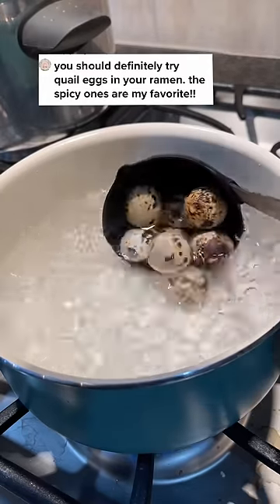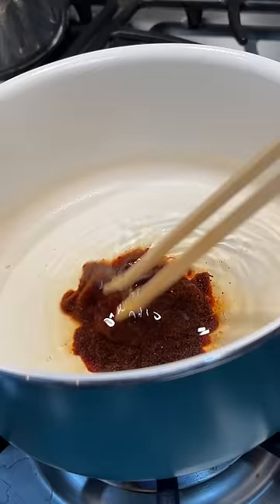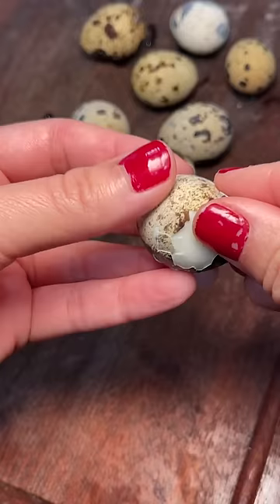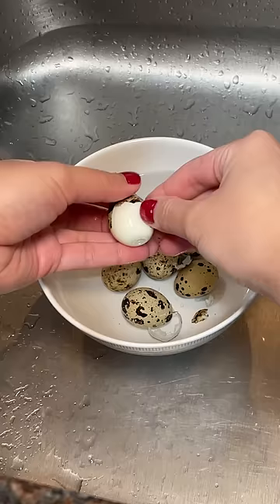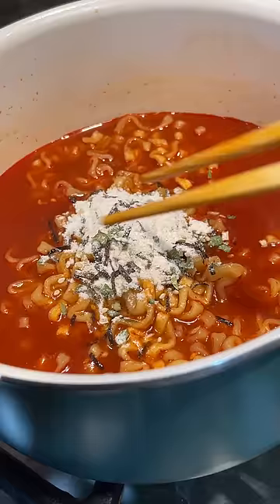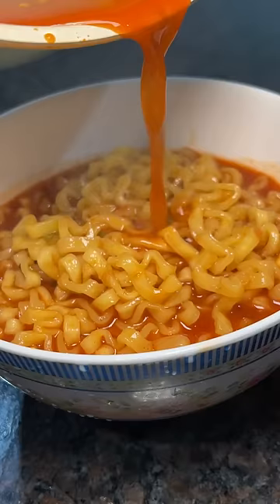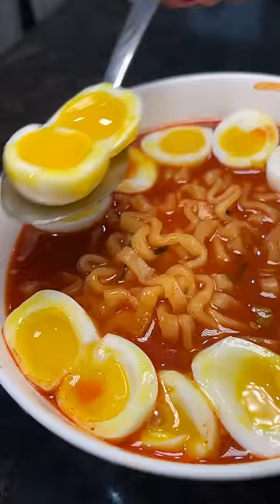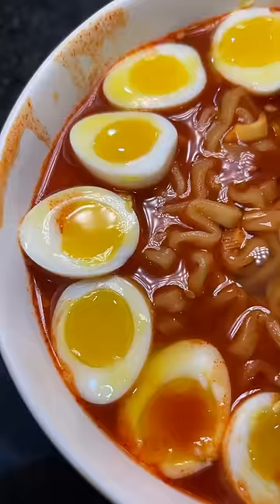I cooked a bunch of quail eggs in my noodles